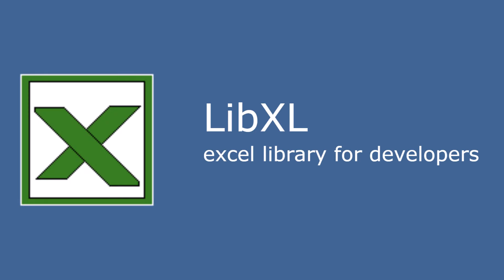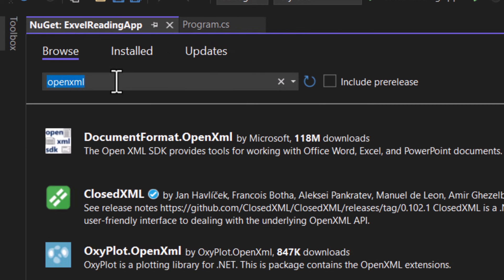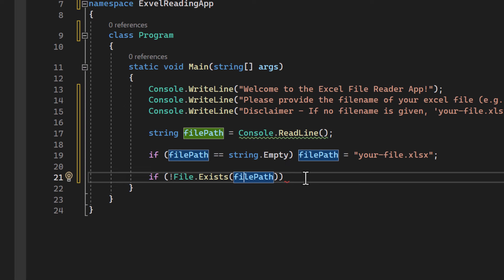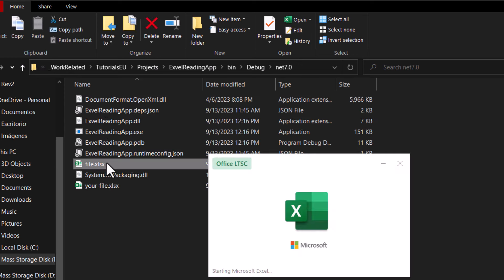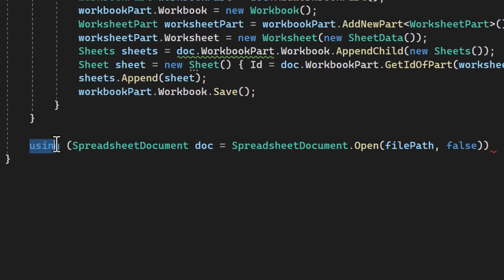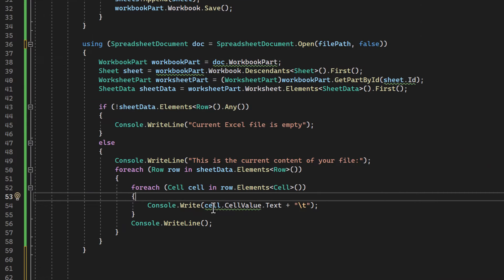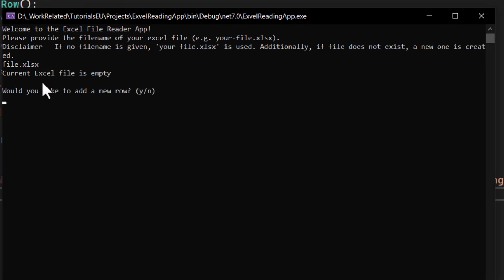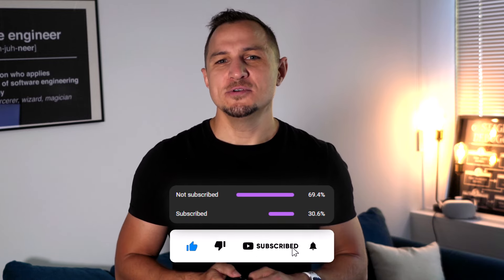Make an Excel Editor with C#! - Create, Write, and Read Excel files with C# and .NET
🔥 Need to get some EXCEL work done? Why not let your code work FOR YOU? It's easier than you think! Make an Excel Editor with C#! Easily Create, Write, and Read Excel files with C# and .NET!

Need it to be even easier than what we have shown you here? Well, with the LibXL library its as easy as it gets! Download LibXL NOW and start building professional excel applications TODAY!

Timestamps:
00:00 Use C# to write Excel FOR YOU!
00:27 What do I need to use Excel with C#?
00:50 Setup C# project for Excel handling
01:50 Create Excel file in Code CSharp
05:21 Can it be even easier than that? Yes, with LibXL!
06:46 Reading Excel files with C#
08:42 Writing Excel files with C#
11:12 Thanks for watching!

GET your requirements here: (Microsoft Excel is not required)

And what is .NET?
.NET is an open source developer platform, created by Microsoft, for building many different types of applications.
.NET is a free and open-source, managed computer software framework for Windows, Linux, and macOS operating systems. It is a cross-platform successor to .NET Framework. The project is mainly developed by Microsoft employees by way of the .NET Foundation, and released under an MIT License.

What is Excel?
Microsoft Excel is a spreadsheet editor developed by Microsoft for Windows, macOS, Android, iOS and iPadOS. It features calculation or computation capabilities, graphing tools, pivot tables, and a macro programming language called Visual Basic for Applications. Excel forms part of the Microsoft 365 suite of software.

What is the OpenXML library?
Office Open XML is a zipped, XML-based file format developed by Microsoft for representing spreadsheets, charts, presentations and word processing documents. Ecma International standardized the initial version as ECMA-376. ISO and IEC standardized later versions as ISO/IEC 29500
The Open XML SDK provides tools for working with Office Word, Excel, and PowerPoint documents. It supports scenarios such as:

- High-performance generation of word-processing documents, spreadsheets, and presentations.
- Populating content in Word files from an XML data source.
- Splitting up (shredding) a Word or PowerPoint file into multiple files, and combining multiple Word/PowerPoint files into a single file.
- Extraction of data from Excel documents.
- Searching and replacing content in Word/PowerPoint using regular expressions.
- Updating cached data and embedded spreadsheets for charts in Word/PowerPoint.
- Document modification, such as removing tracked revisions or removing unacceptable content from documents.

Learn more in the video! Happy Coding!